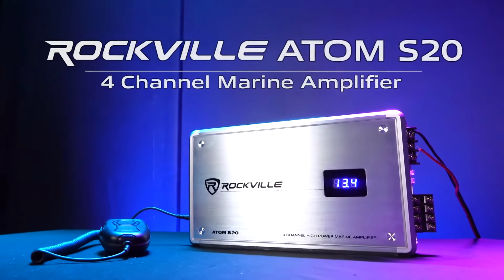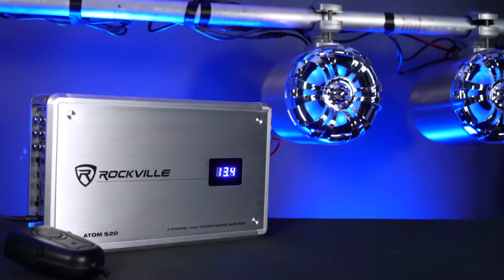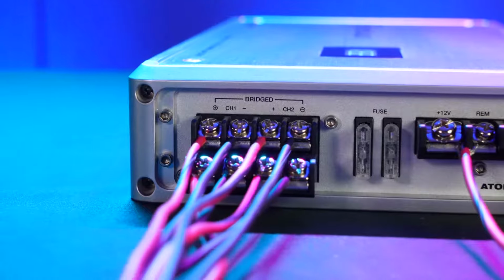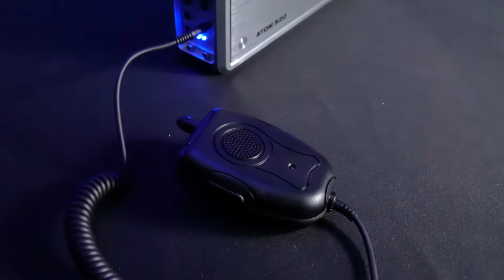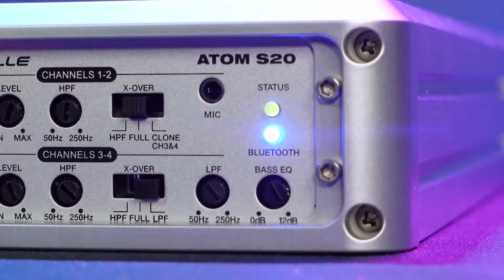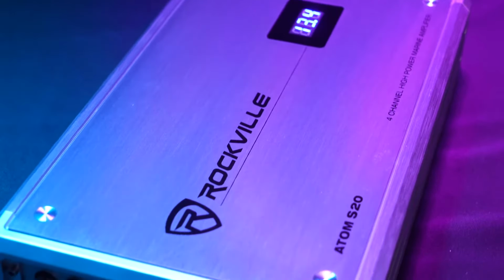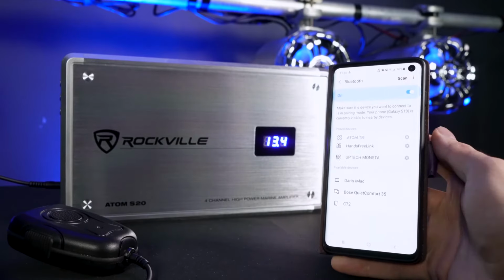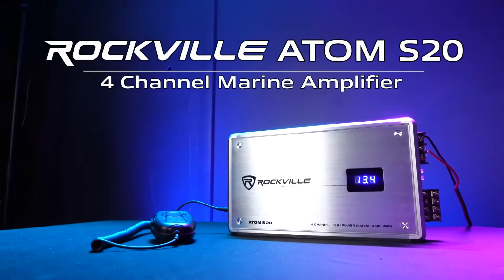The New Rockville ATOM S20 Marine Bluetooth 4 Channel Amplifier with a Volt Meter and PA Microphone!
Facebook.com/RockvilleAudio

What's in the Box:

Amplifier
PA microphone
Birth sheet with Dyno-tested power
Mounting Screw Kit
Owner’s manual
Warranty
Features:

Rockville ATOM S20 1600 Watt Peak/440 Watt Dyno-Certified RMS 4 Channel Class AB Marine Stereo Amplifier With Bluetooth
Dyno Certified RMS Power Ratings: (Certified Dyno Test / Less than 1 % THD) (Use these ratings when comparing with top brands such as Kicker, Rockford Fosgate, etc)
2 Ohm: 110 Watts x 4 Channel &lt;1% THD+N @ 14.4 Volts
4 Ohm: 70 Watts x 4 Channel &lt;1% THD+N @ 14.4 Volts
4 Ohm Bridged: 220 Watts x 2 Channel &lt;1% THD+N @ 14.4 Volts
Peak: (Use these ratings when comparing with the top budget brands such as Boss, Power Acoustik, etc)
2 Ohm: 400 Watts x 4 Channel
4 Ohm: 260 Watts x 4 Channel
4 Ohm Bridged: 800 Watts x 2 Channel
Digital Voltage Display on Amp
Microphone input and PA microphone included
Adjustable Low Pass Filter: 50Hz - 250Hz
Adjustable High Pass Filter: 50Hz - 250Hz
Painted Conformal Coating PCB Board (Uses 2577 Waterproof Glue)
Rustproof Aluminum heat sink with silver hairline finish
Stainless steel end panels are rustproof
All screws and mounting hardware are stainless steel and rustproof
Bottom panel is aluminum and rustproof
4 Gauge power and ground terminals
10 Gauge speaker wire terminals
All channels on the amp have crossovers so they can each be used for subs or full range speakers or tweeters or midrange speakers
All channels on the amplifier are bridgeable
Built in Bluetooth Wireless Audio Streaming
High-Speed MOSFET Power Supply
Under Voltage Protection at 10V
Over Voltage Protection at 16V
Tertiary Supplies Circuitry
Studio-Grade Bipolar Output Stage Transistors
Fully Adjustable 12dB / Octave Crossover with Differential Circuitry
Full IC-Controlled Protection Circuitry
Fully Adjustable 12dB Bass Equalizer
Adjustable Input Level Control
Mute and Delay Soft Start System
2CH/4CH Input Mode Switch
Bluetooth On and Off Mode Switch
RCA Line Output
8 Volt Preamp Circuitry
Status Mode LED Indicator
Bluetooth On Mode LED Indicator
Minimum THD at Rated Power: &lt; 0.05%
S / N Ratio: &gt;90dB
Frequency Response: 10Hz - 50KHz
Damping Factor: &gt;85 @ 100Hz
25 Amp x 2 ATC Fuse
Product Dimensions: 11.57" x 6.69" x 2"